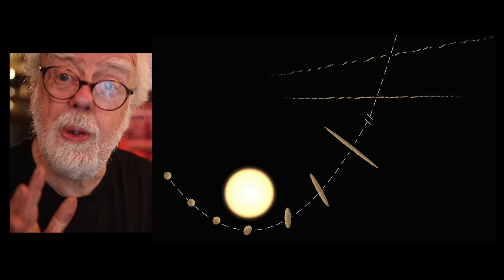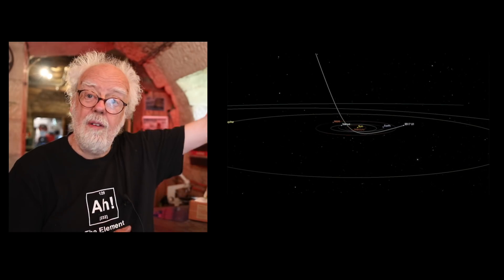Distant Visitors - Prof Simon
3 FAB science stories from outer space.

'DISTANT VISITORS'

Professor Simon.

Thanks Patreons.  You really help make these films.